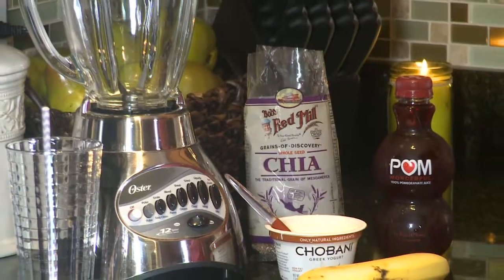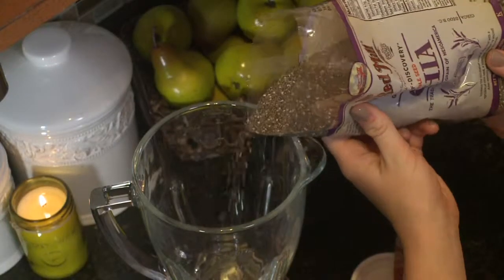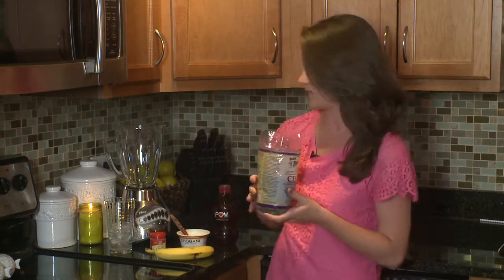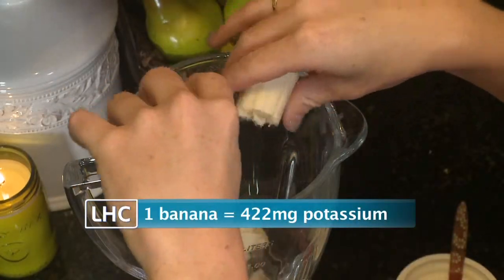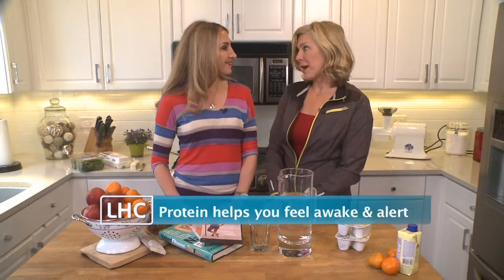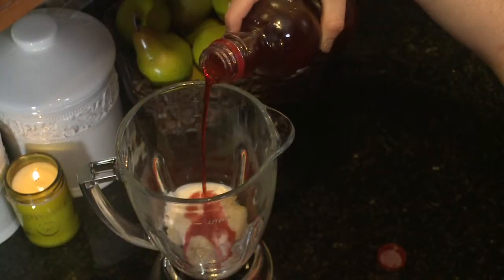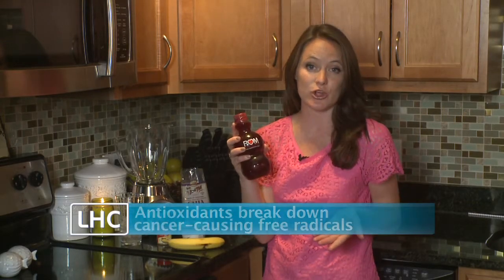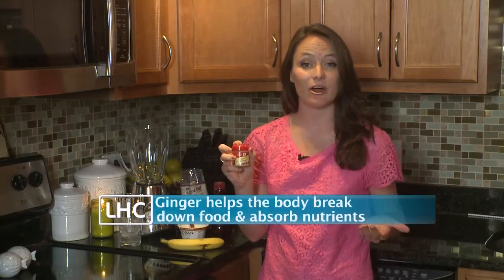Monday Minute: Healthy Smoothies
Living Healthy Producer Molly Shanks gives you tips and tricks for adding some nutritional "oomph" to your smoothie. Use these ingredients to maximize your smoothie's health benefits and start your day off on the right foot. Happy Monday!